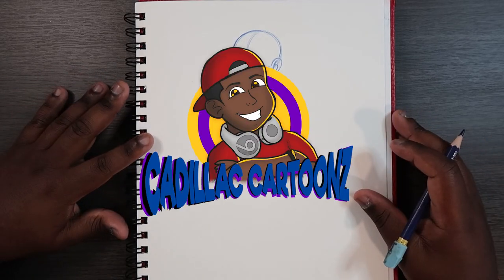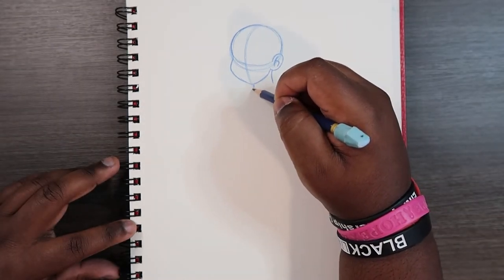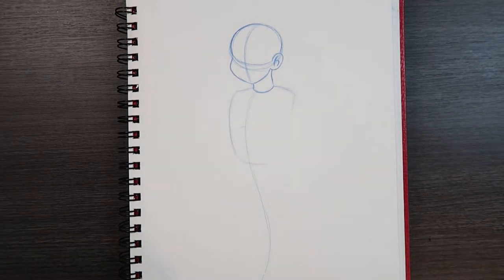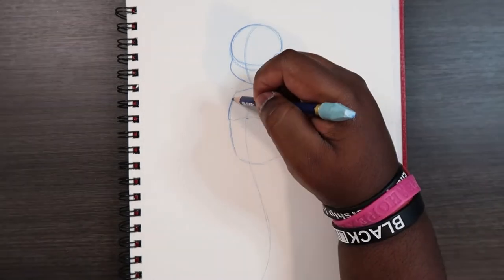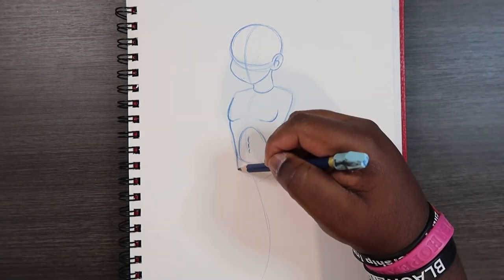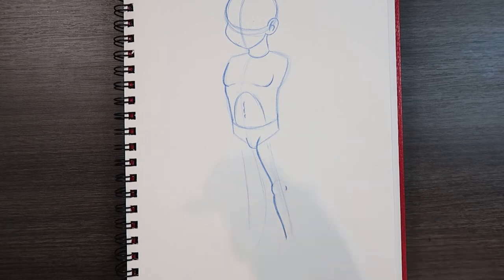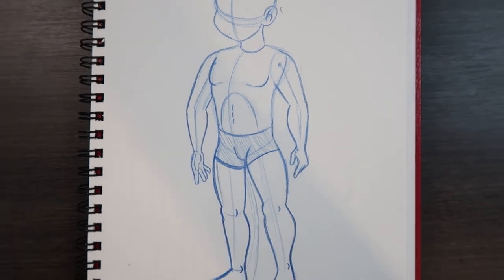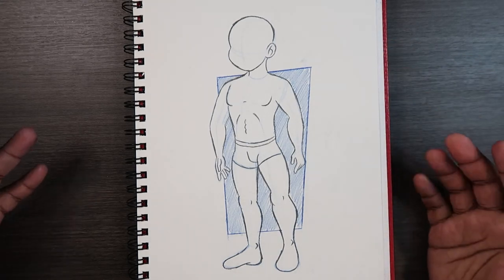How to Draw a Body - From Head to Toe | Cadillac Cartoonz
▷ Sketching Pencils - HB, or 8B
▷ Master's Touch Sketchbook
▷ Prismacolor Col-Erase Pencil - Blue
▷ Kneaded Eraser
▷ 6 Inch Ruler

And remember,

- 𝐂𝐚𝐝𝐢𝐥𝐥𝐚𝐜 𝐂𝐚𝐫𝐭𝐨𝐨𝐧𝐳 🎨